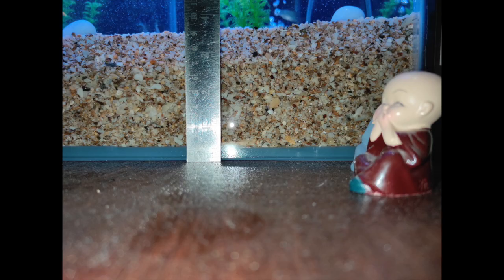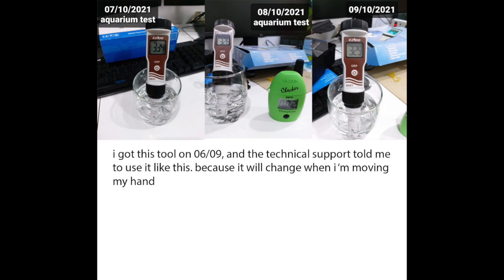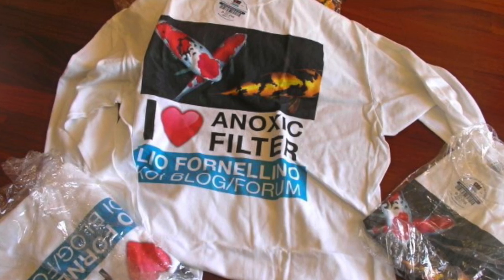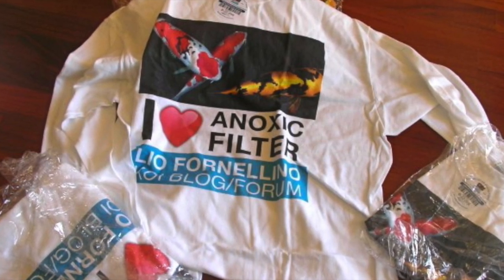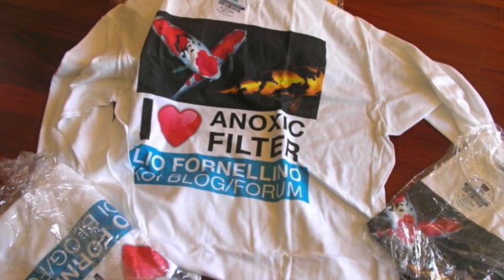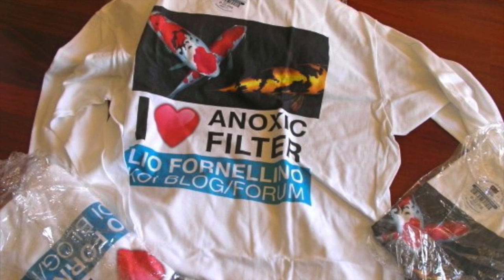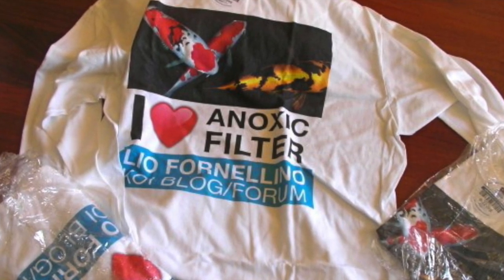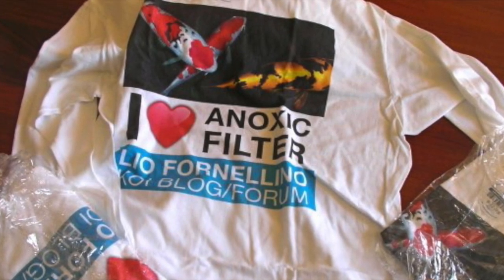GOLDFISH: How to extricate nitrates and phosphates from the aquarium.